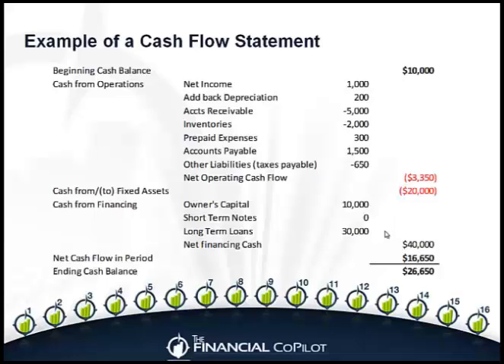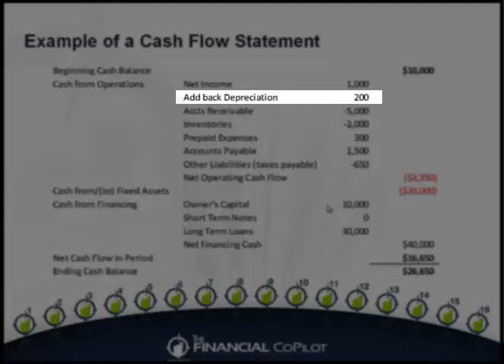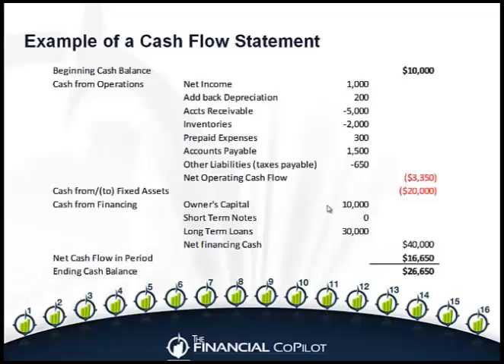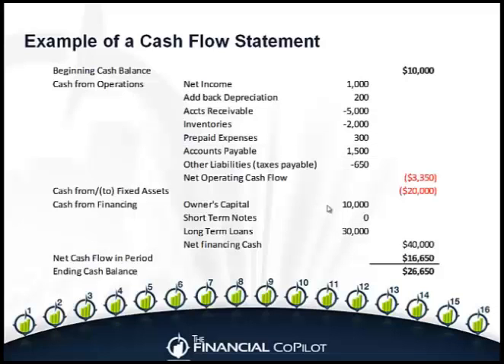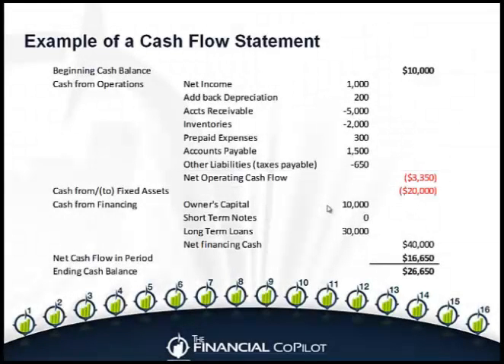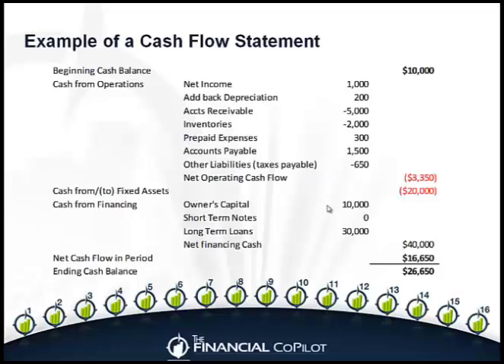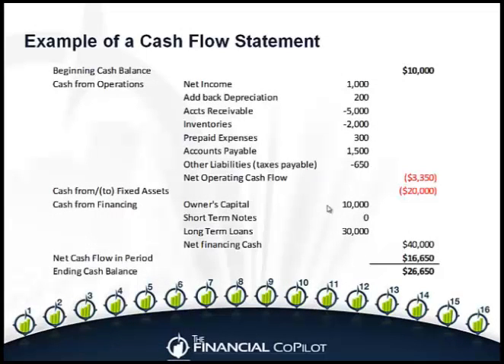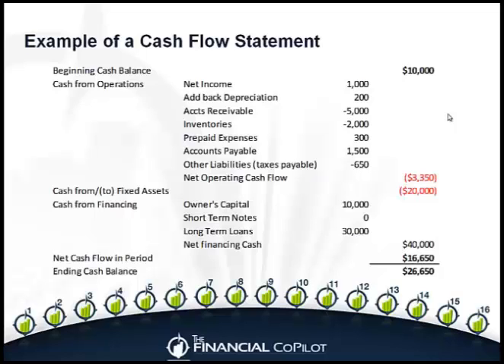Financial Statement Example - The Cash Flow Statement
The Cash Flow Statement is the most important statement for most business owners and probably the best-kept secret you never use. In my opinion, the most important number to be caring about for the vitality and sustainability of your business is the Net Operating Cash Flow or the Cash Flow from Operations.